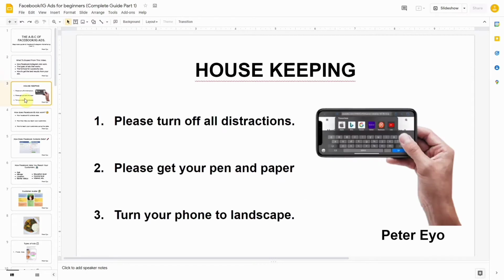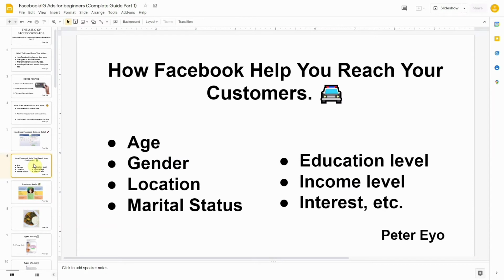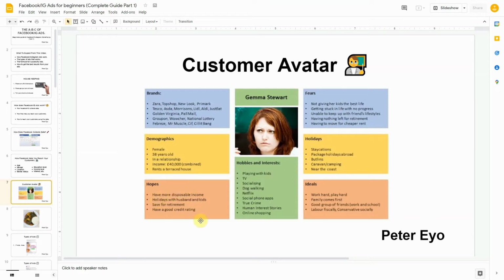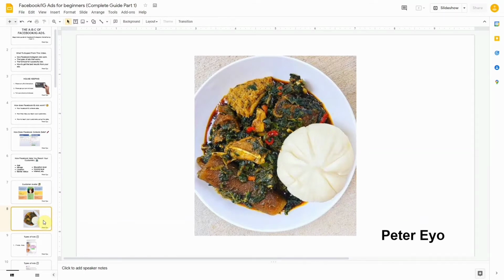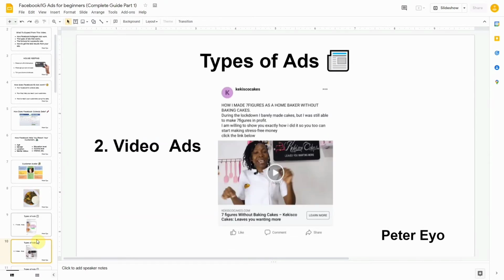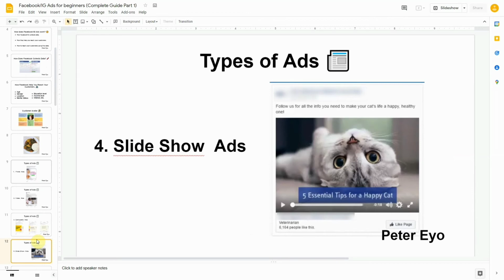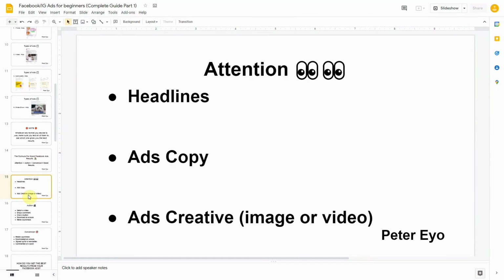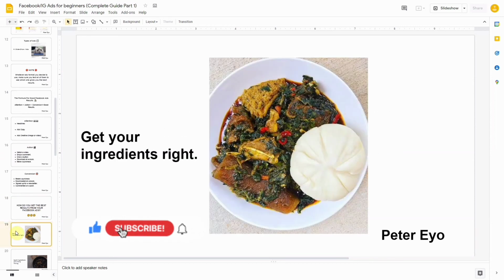Facebook Ads Tutorial 2022- How to create Facebook ads for beginners ( Complete Guide)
In this video, you'll learn the foundations and basics on how Facebook Ads work and how to get started as a beginner.

This is a series and this video is part 1 of 7.

if you're a business owner looking to learn how to run ads yourself, this series if for you.

I teach the basics and foundations so that you get it right.

Join My Telegram Community For Daily Marketing and Sales Tips